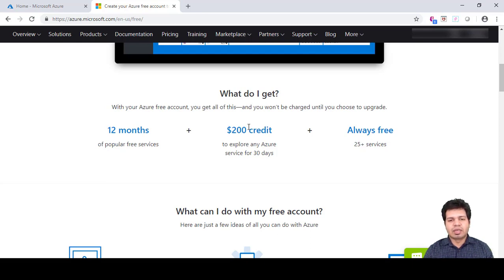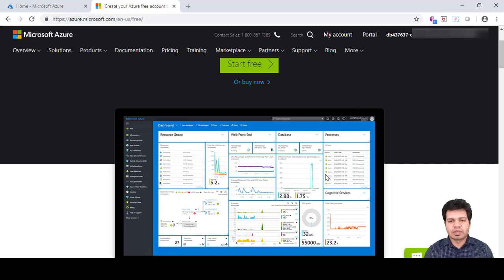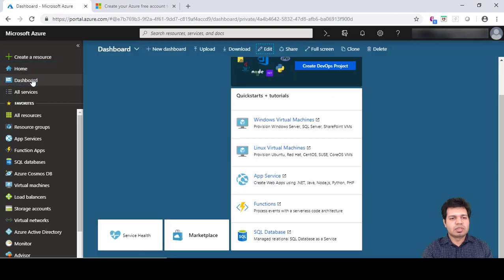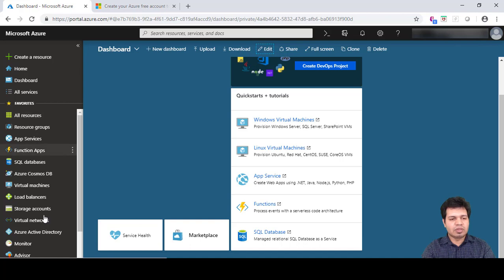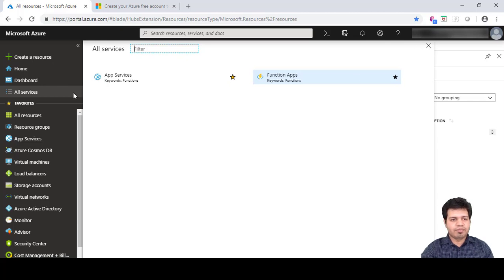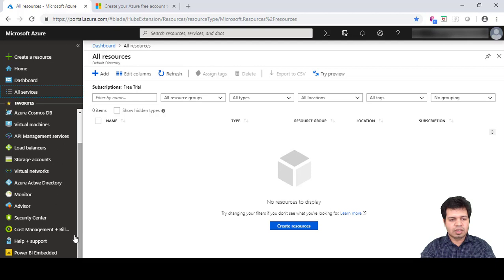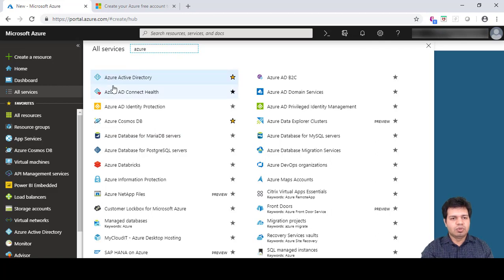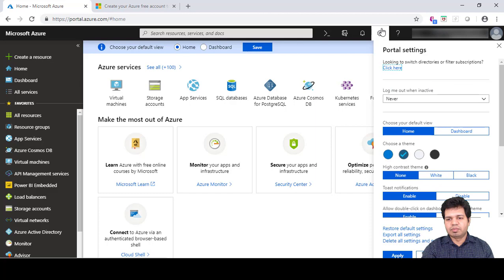Best Explanation of Azure Portal Dashboard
About this video:
This video explains the Microsoft Azure Portal Dashboard in a step by step manner

1. Kindle 6" Display, 4GB, Wifi
2. Introduction to Machine Learning with Python
3. Machine Learning: The Absolute Beginner’s Guide to Learn and Understand Machine Learning From Beginners, Intermediate, Advanced, To Expert Concepts
4. Python Machine Learning: Machine Learning and Deep Learning with Python, scikit-learn, and TensorFlow 2
5. Hands-On Machine Learning with Scikit-Learn and TensorFlow
6. Pattern Recognition and Machine Learning
7. Deep Learning with Python
8. Deep Learning(Adaptive Computation and Machine Learning series)
9. Machine Learning: A Probabilistic Perspective
10. Applied Artificial Intelligence
11. Life3.0